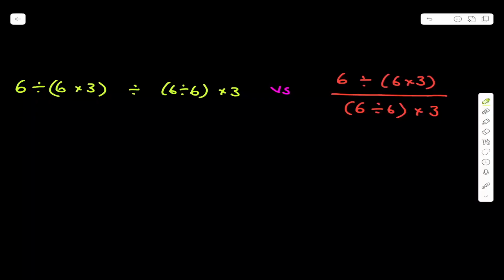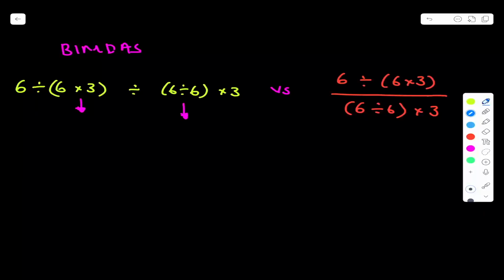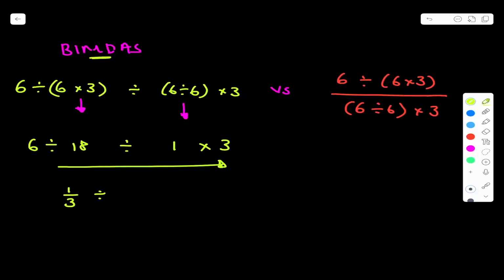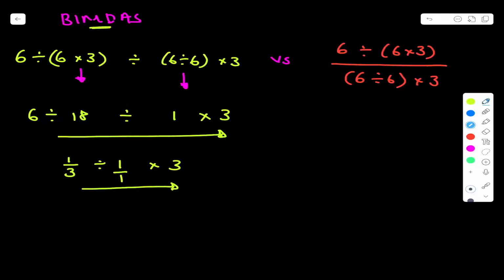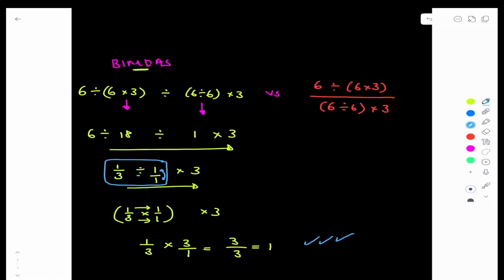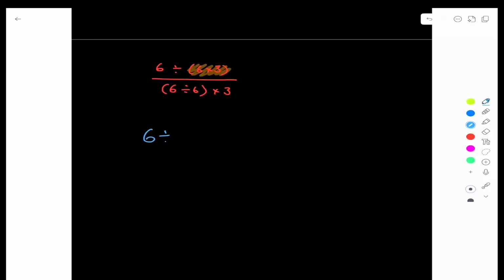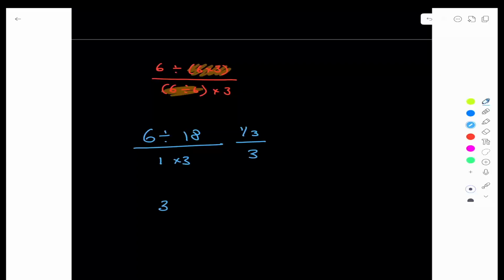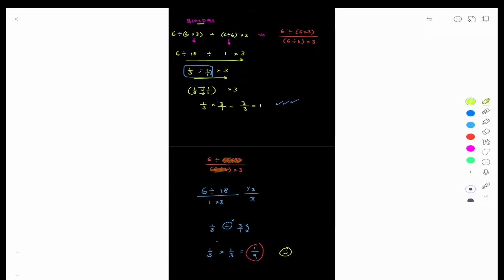6 ÷ (6 x 3) ÷ (6 ÷ 6) x 3 = ? Can You Beat This Math Challenge? Order of Operations Test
Master BIMDAS order of operations by comparing two similar mathematical expressions. Learn to solve linear equations versus fractions.

This tutorial breaks down the step-by-step process for evaluating equations and fraction-based expressions. Whether you are a student or someone brushing up on algebra, understanding the correct sequence is essential for accuracy. We focus on the practical application of BIMDAS order of operations to ensure your calculations are consistent regardless of the format.

By following this guide, you will clarify how solving linear equations differs from handling complex fractions. We walk through each stage of the calculation, ensuring you can apply these order of operations rules to any similar math fraction problems you encounter in your studies.